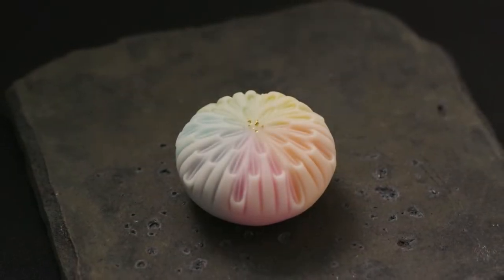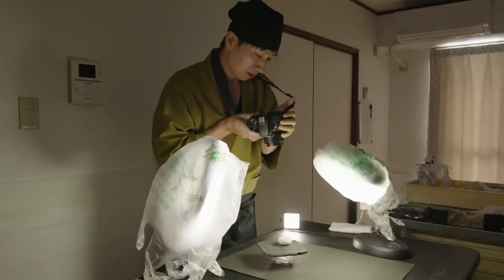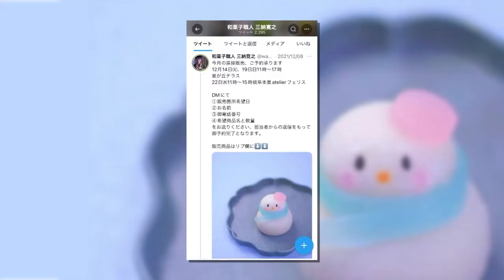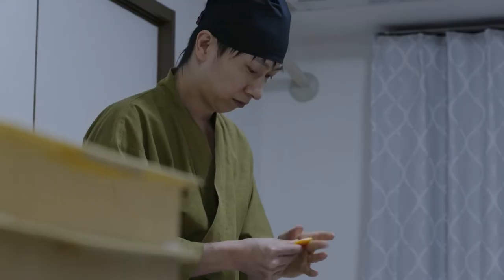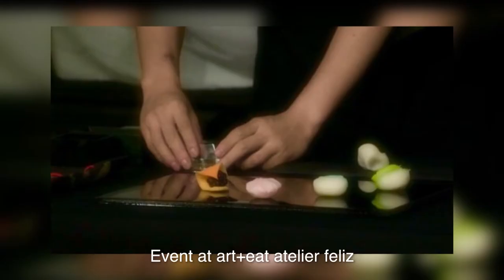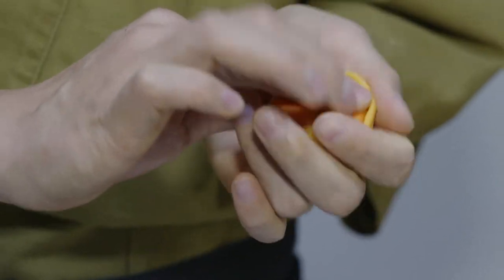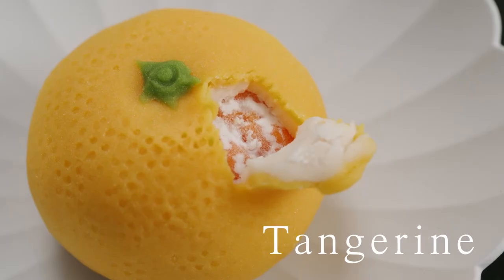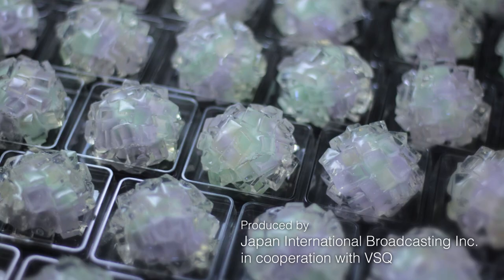Explore Japan: Sweet Revolutionary Mastering the Art of Marketing Wagashi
The delectable Japanese confectionary tradition of wagashi dates back to ancient times, featuring shapes and flavors that change with the seasons. Sanno Hiroyuki, 39 years old, is a freelance artisan who is revolutionizing the world of wagashi. His social media posts often go viral, reaching young people all across the globe. He doesn’t have his own shop, but he gets orders from overseas as well. What’s the appeal of his creative approach to wagashi? We’ll follow Sanno as he forges delicious new paths in this age-old craft.

First aired on NHK WORLD-JAPAN/jibtv on 2022/02/04.

*JIB produces a wide variety of programs about Japan*
*for broadcast on NHK WORLD-JAPAN/jibtv.*